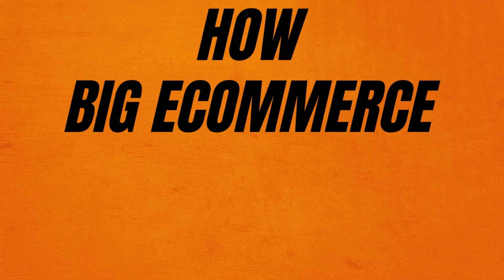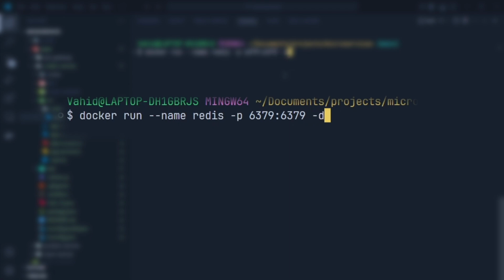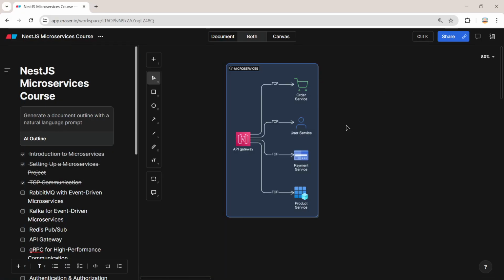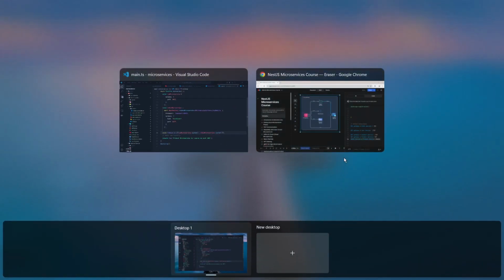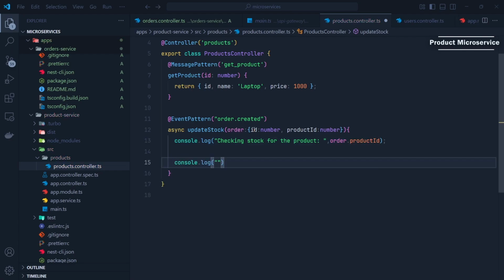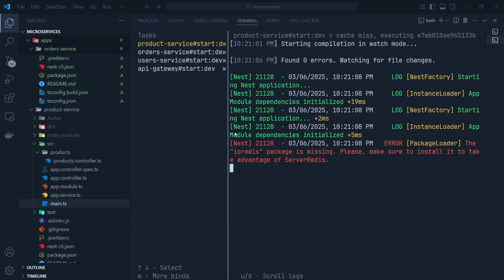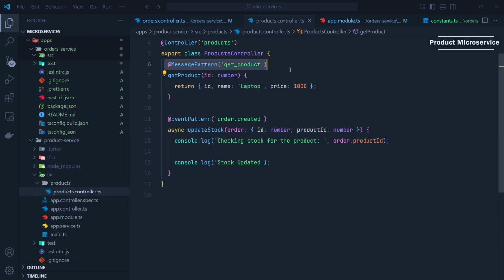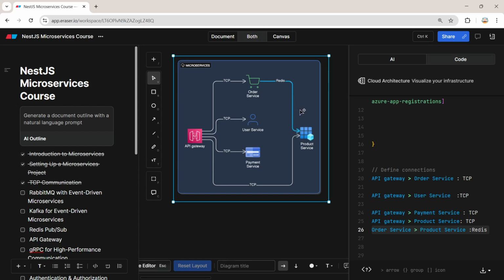NestJS Microservices with Redis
🔥 Learn How to Build Scalable Microservices with Redis in NestJS! 🔥

In Episode 3 of our NestJS Microservices Full Course, we dive deep into using Redis as a transport layer for fast, scalable, and real-time communication between microservices. Redis is a powerful in-memory data store that enables event-driven and pub/sub-based communication, making it perfect for distributed applications.

📌 What You’ll Learn in This Episode:
✅ Why Redis is Perfect for Microservices Communication
✅ How Redis Works as a Transport Layer in NestJS
✅ Setting Up Redis in a NestJS Microservices Architecture with Docker

💡 By the end of this tutorial, you'll be able to integrate Redis into your NestJS microservices and scale your apps efficiently!

📚 Chapters:
0:00 🔥 Intro
0:41 🛠️ What is Redis & Why Use It?
2:08⚙️ Setting Up Redis in Docker
04:53 📡 Connecting to Redis CLI
06:43 🔄 Use Redis In NestJS Microservices For Async Communication
10:35 📬 Emitting Events to Redis Channel
12:19 📡 Subscribing to Redis Events
20:25 🏗️ Implementing Synchronous Communication with Redis
22:15 ✅ Monitoring Redis
23:22 🔥 Outro

🔗 Helpful Links:

💬 What transport layer are you using for your microservices?